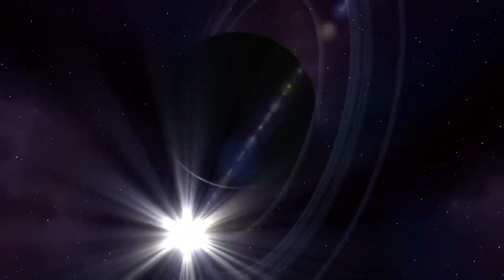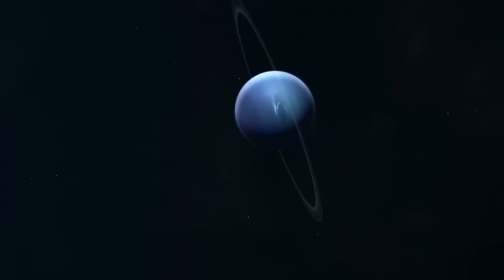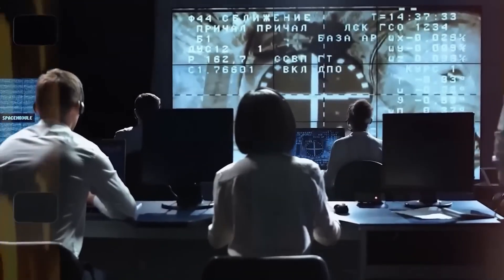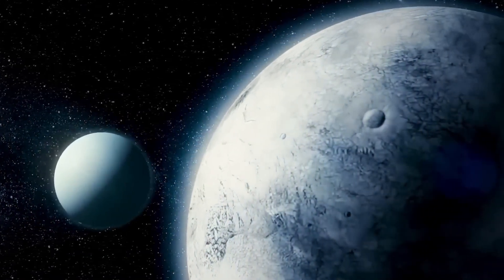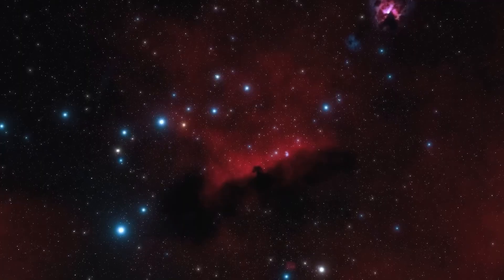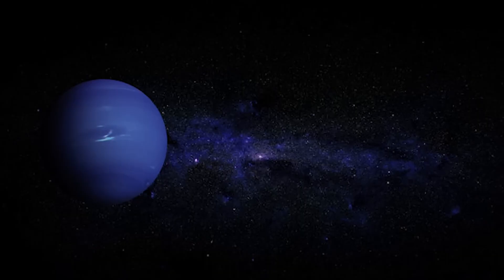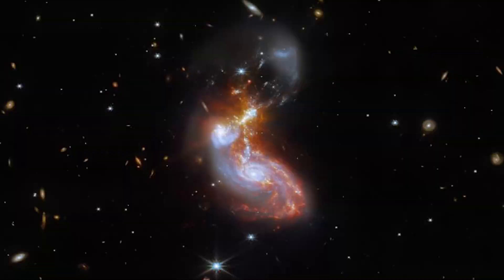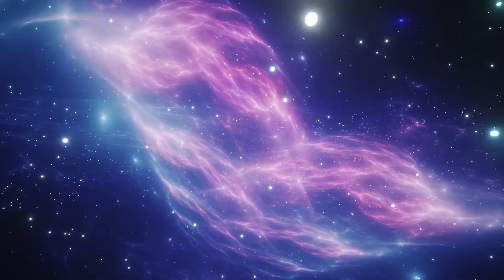James Webb Telescope Spots Colossal Object Smashing into Neptune – You Won’t Believe This!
Discover the shocking moment the James Webb Space Telescope captured a massive object colliding with Neptune! In this video, we break down Webb’s incredible infrared images, revealing the impact’s energy, shockwaves, and effects on Neptune’s atmosphere, rings, and moons. Scientists now have a natural laboratory for studying planetary collisions, offering insights into planetary defense and solar system dynamics.

Learn how this event could reveal Neptune’s chemistry, magnetic field, auroras, and even exotic interior states like superionic water. We also explore what it means for future Neptune missions and how the outer planets remain active, dynamic, and vulnerable to cosmic events.